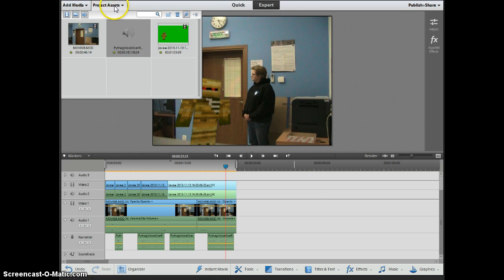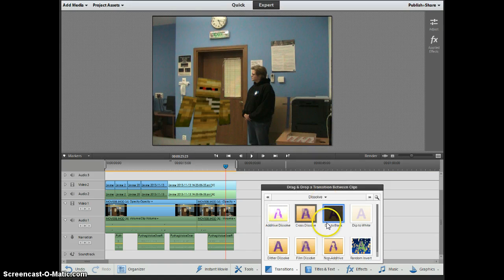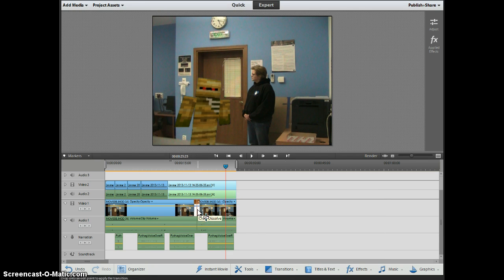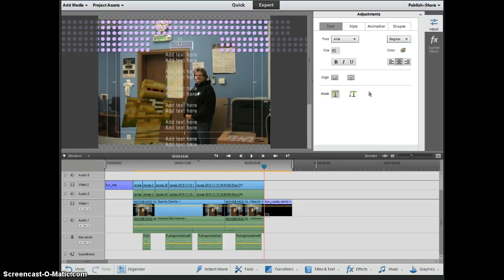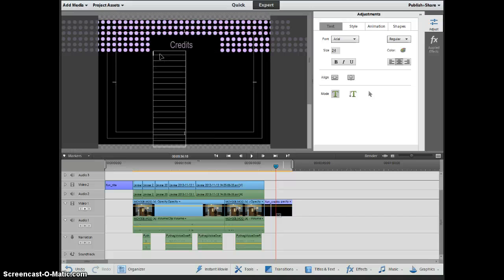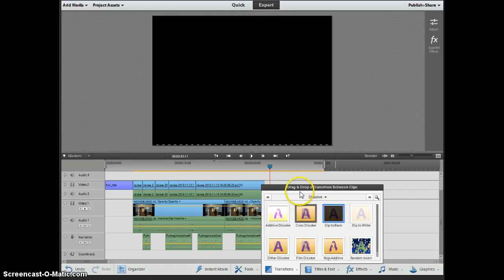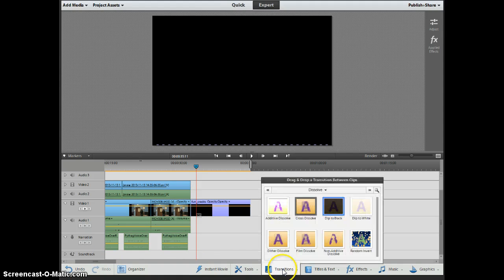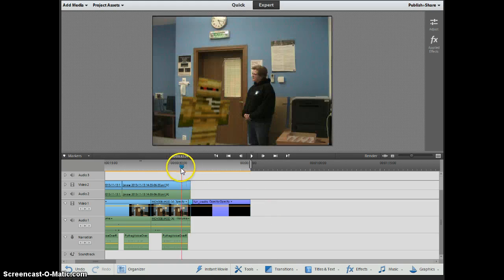Transitions, titles & credits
Adding the polishing touches in Premiere Elements 11